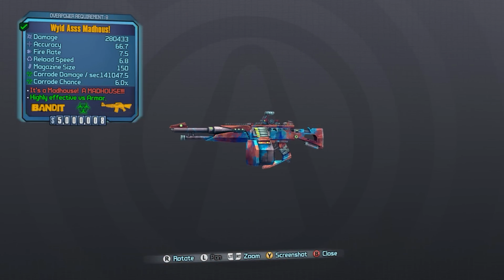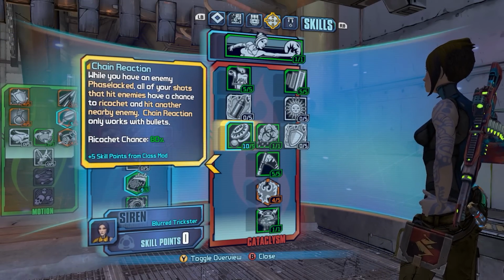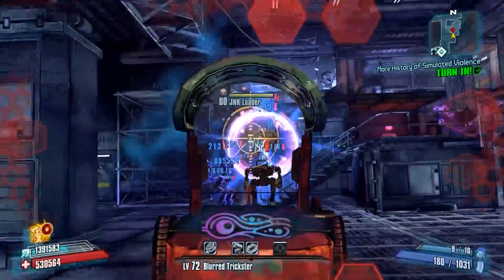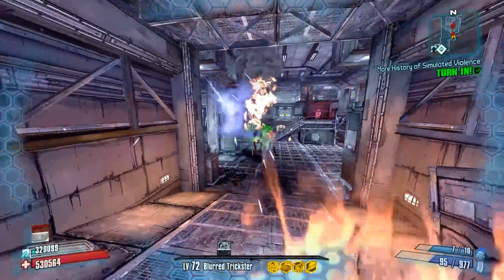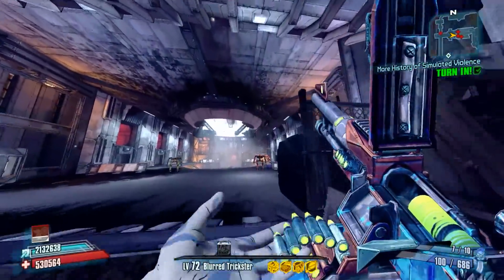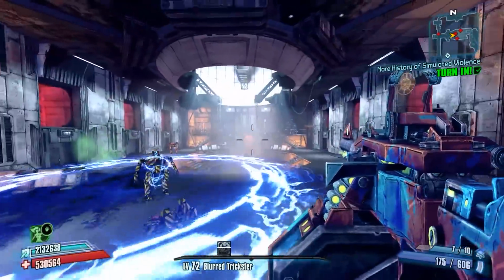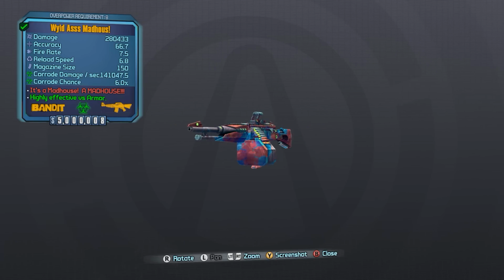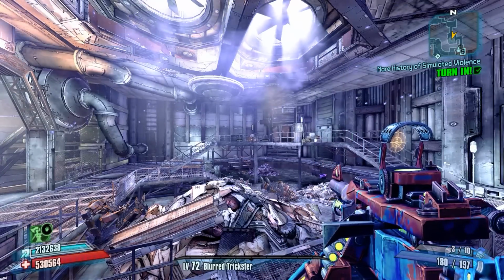Borderlands 2: Legendary Madhous- Does it suck with Maya?!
The Madhous! is the legendary Bandit assault rifle.

It is an unconventional weapon that synergizes surprisingly well with Maya.

It doesn't suck.